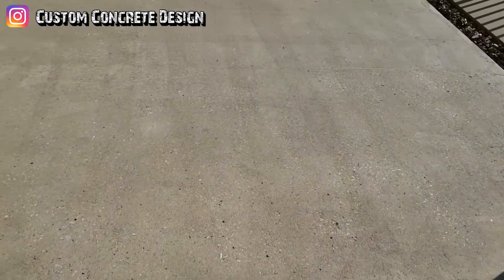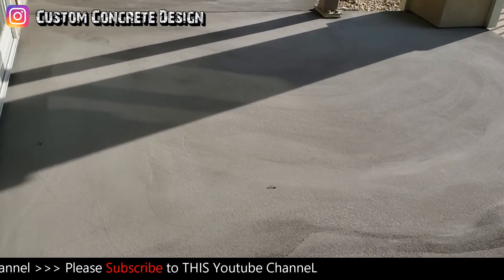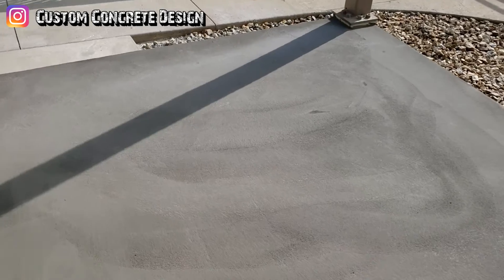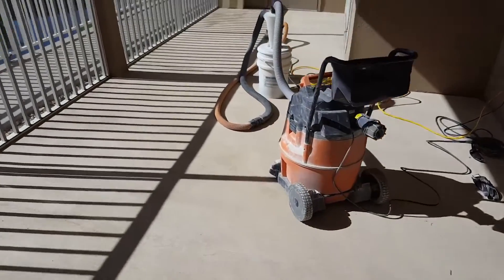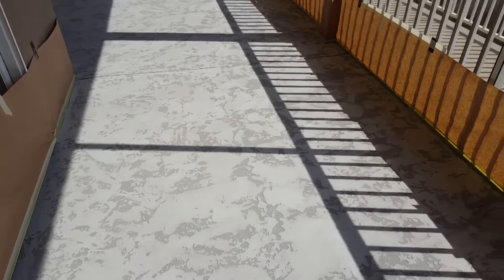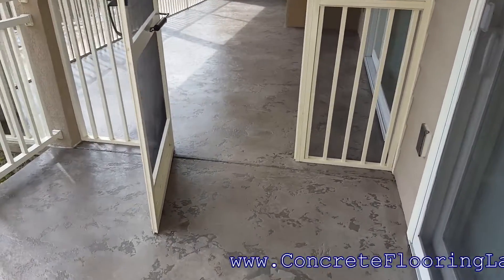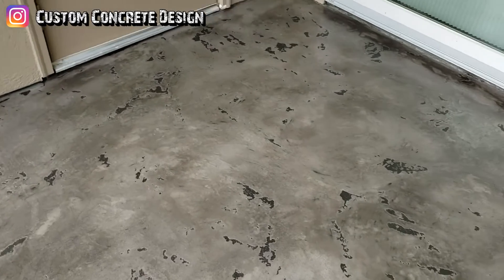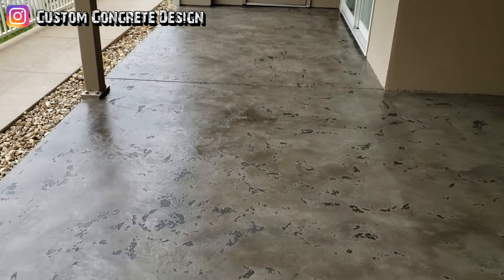Decorative Concrete PATIO 👷 Step by Step 👷 WATCH as we RESURFACE a Decorative CONCRETE Patio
🔥 FREE TOOLS/RESOURCES 🔥

🔥 PAY For TOOLS/RESOURCES 🔥

Custom Concrete Design - Specializing in architectural decorative concrete resurfacing products inside and outside that will enhance the beauty of your existing concrete. Serving Lake of the Ozarks, Osage Beach, Sunrise Beach, Versailles, Glenview, Gravois Mills, Jefferson City, Camdenton, Eldon, and surrounding areas in Central Missouri.

🔥 Popular and Unique Floors 🔥

All credit for a song in this Video goes to the Artist Below